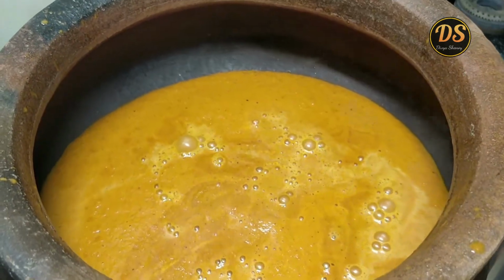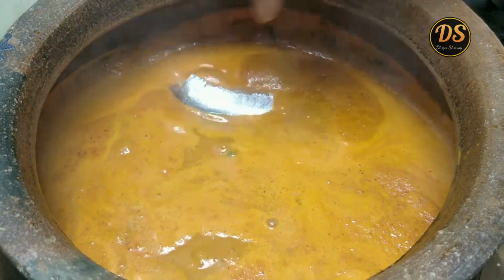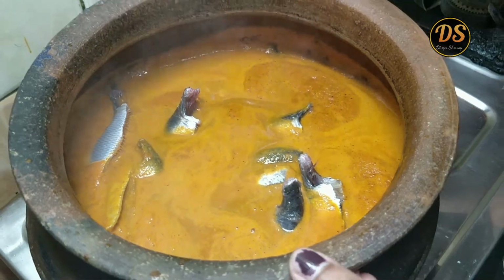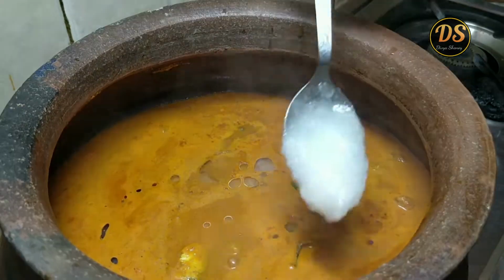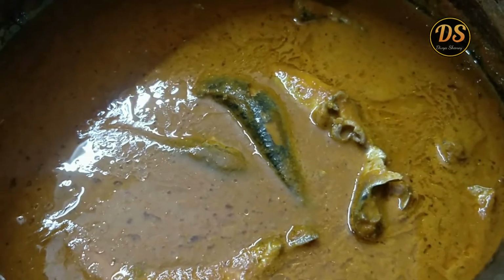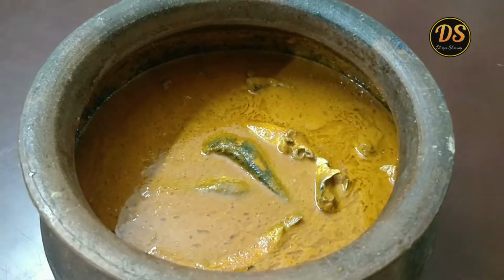Sardine Fish Curry (Mangalore Style) / Pedve Kothambari Methi Curry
Ingredients:
Sardine - 750 grams
Grated coconut - 2 Cup
Byadagi Red Chili - 10  no's
Guntur Red Chili  - 8 no's
Green Chilies - 3 no's
Tamarind - the size of a Gooseberry
Pepper corn- 1/2 TSP
Fenugreek ( Methi seeds) - 1/2 TSP
Coriander seeds - 2 TBSP